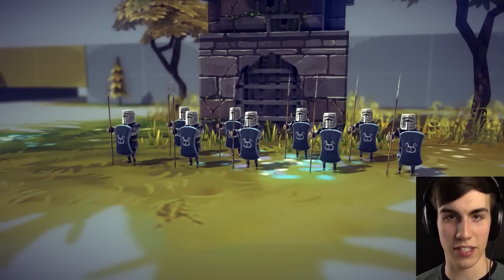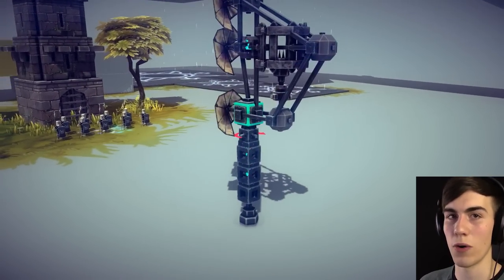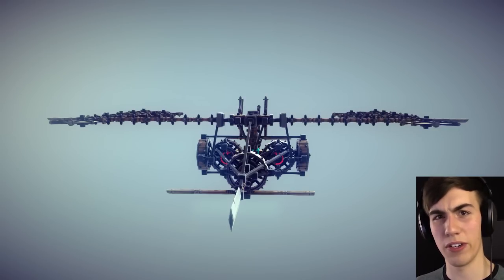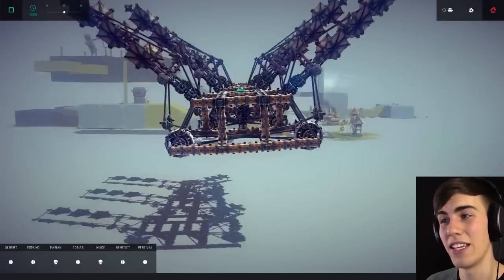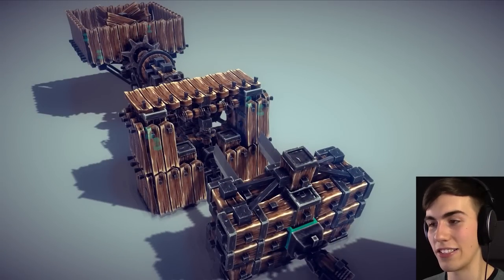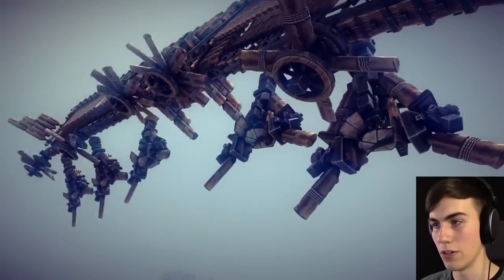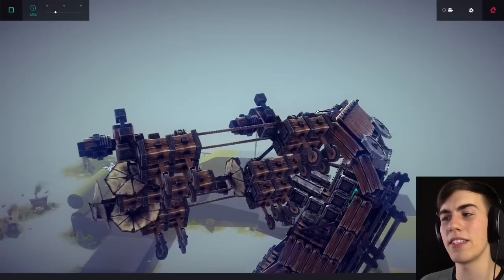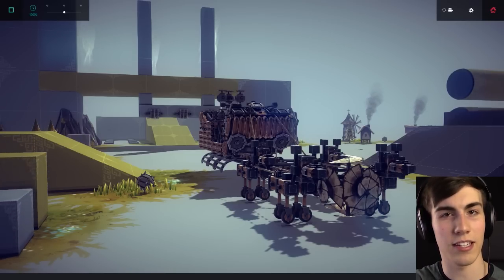SANTA'S SLEIGH - Besiege Alpha Sandbox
Some awesome creations from the MattShea steam group! Join the group to submit your own for next time :D

About Besiege:

Besiege is an upcoming physics based building game in which you construct medieval siege engines and lay waste to immense fortresses and peaceful hamlets.

Build a machine which can crush windmills, wipe out battalions of brave soldiers and transport valuable resources,
defending your creation against cannons, archers and whatever else the desperate enemies have at their disposal.

Create a trundling behemoth, or take clumsily to the skies, and cause carnage in fully destructible environments. Ultimately, you must conquer every Kingdom by crippling their castles and killing
their men and livestock, in as creative or clinical a manner as possible!